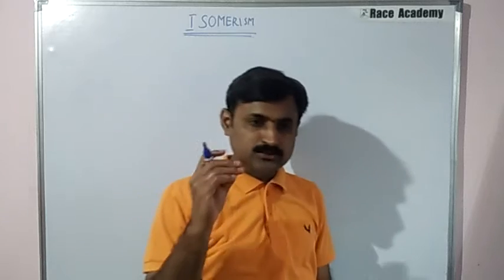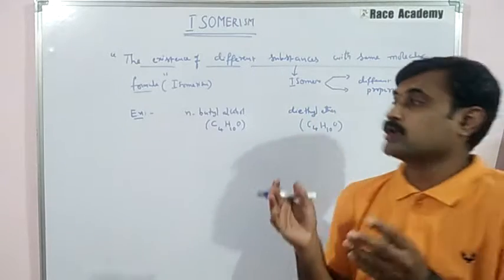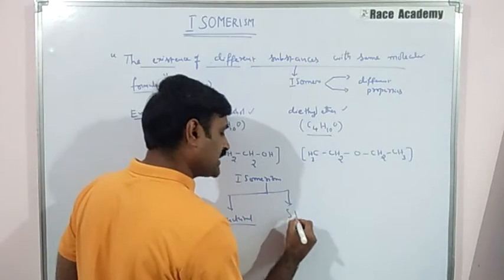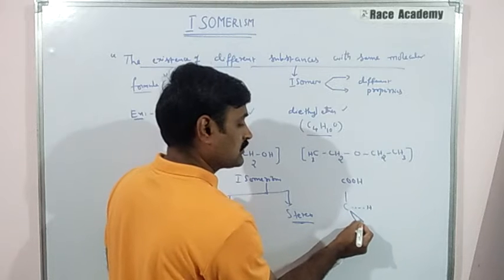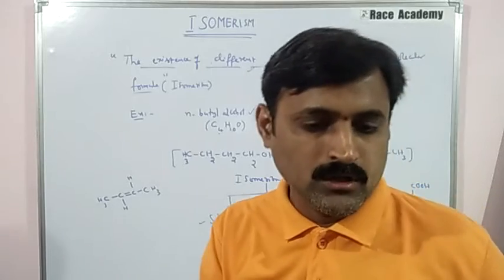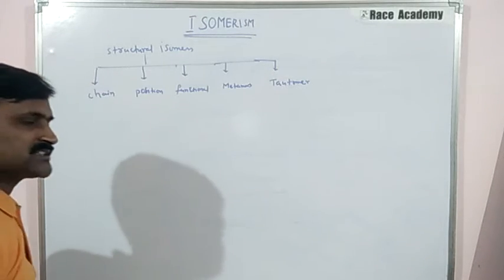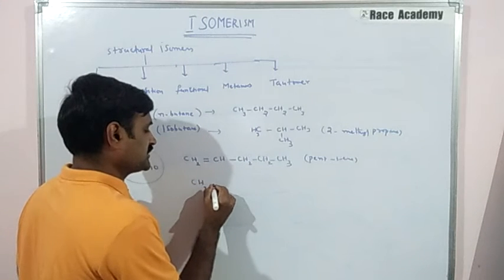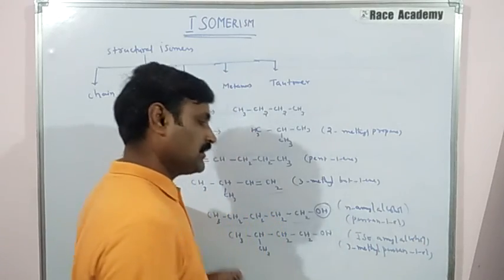BASICS OF ORGANIC CHEMISTRY L-4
ISOMERISM INTRODUCTION